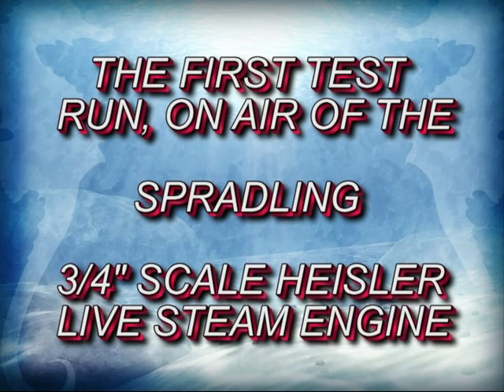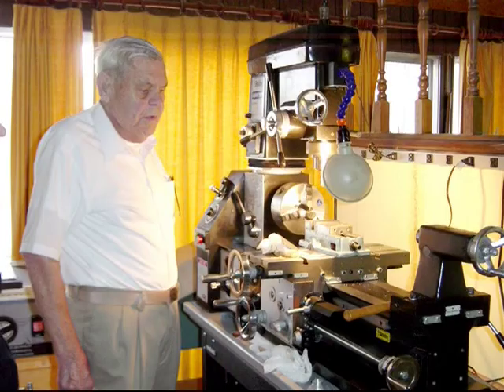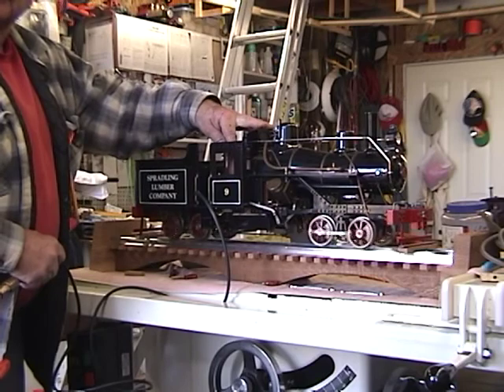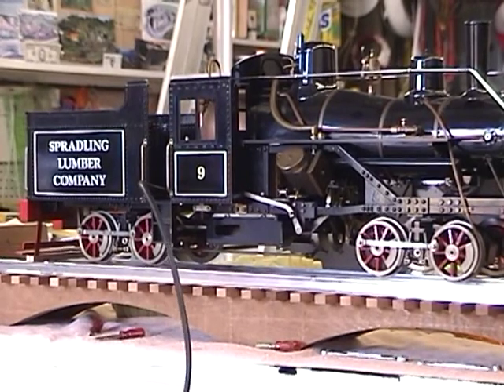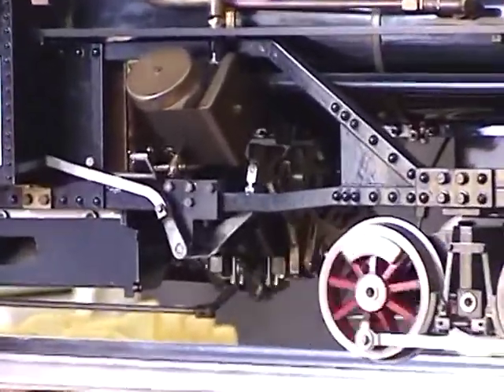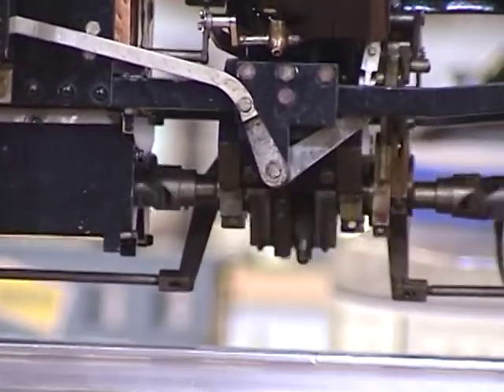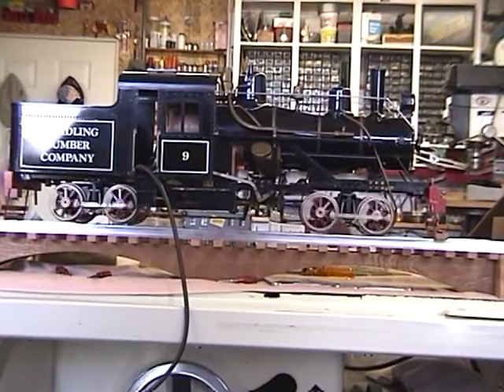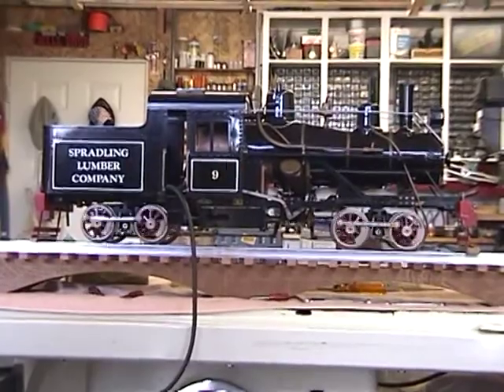D & E GARDEN RAILROAD -SPRAD ENGINE FIRST RUN 3 4 09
Home built 3/4 inch scale (1:16) 3.5 inch gauge HEISLER live steam engine. The engine was built by ROLLS ROYCE SPRADLING, started in 1979 and completed in 1986. The engine is coal or wood fired.
This test run was with compressed air for test purposes only.